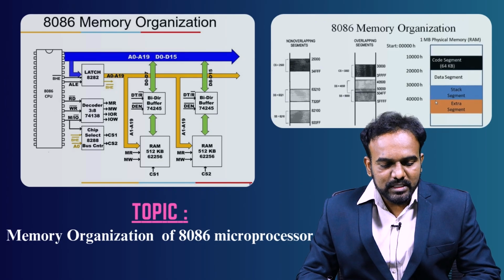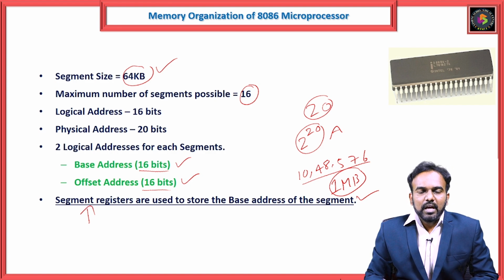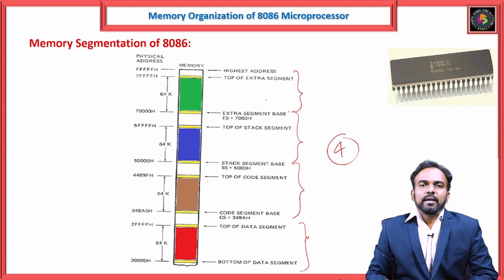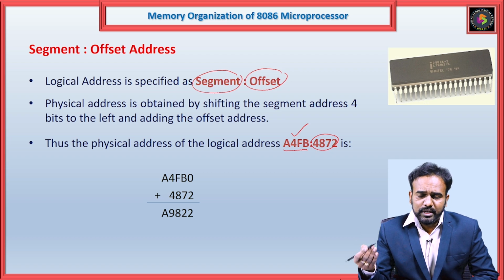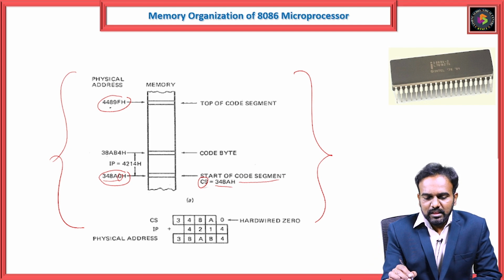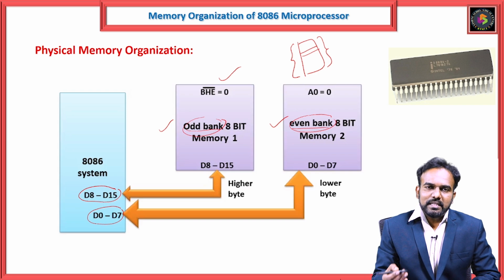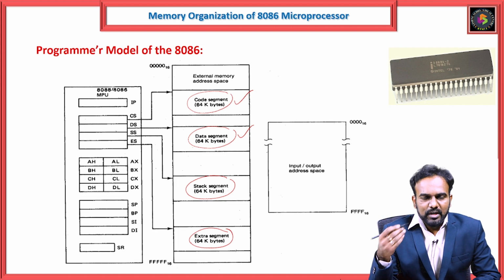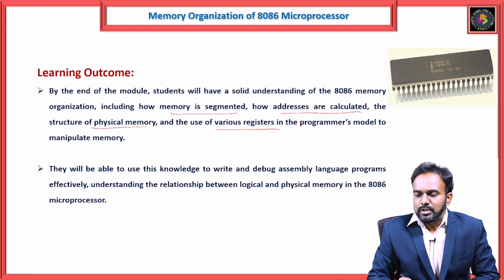Memory Organization of 8086 microprocessor by Dr. K Rambabu